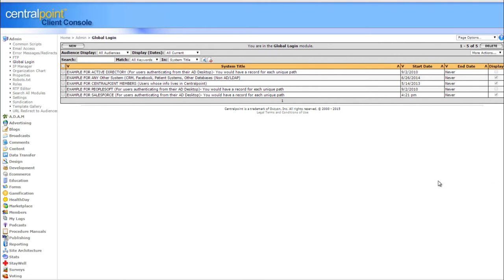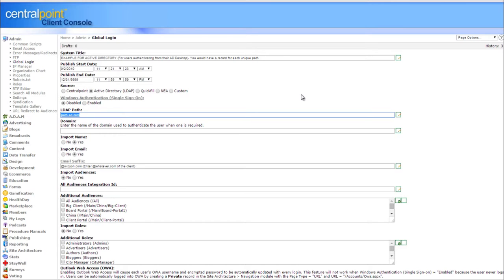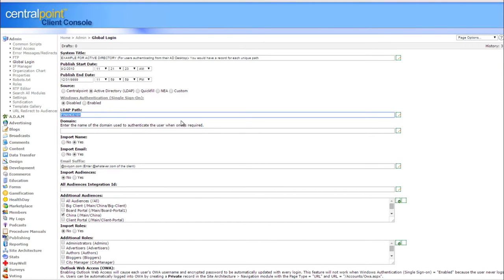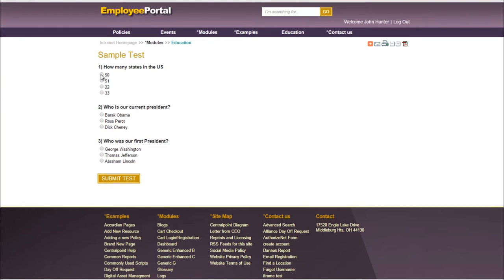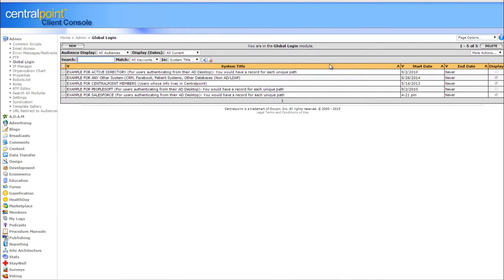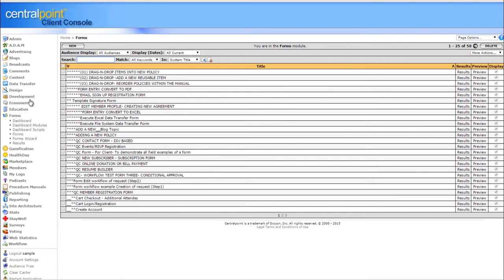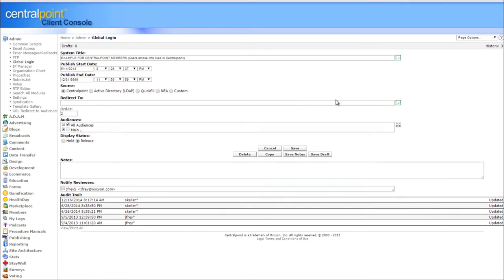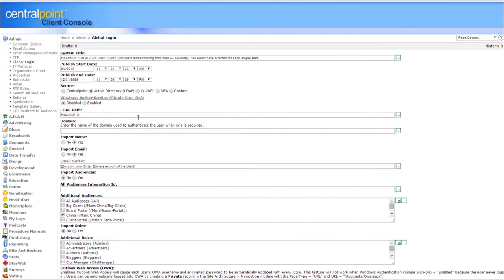Centralpoint SSO Global Login - Please see newest video of 4/20/2016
Narrated tutorial on Centralpoint Global Log in Single Sign On (SSO) Feautre. You may also want to see the revised update to this video posted by Oxcyon on 4/20/2016.